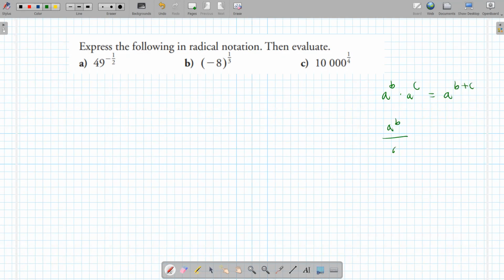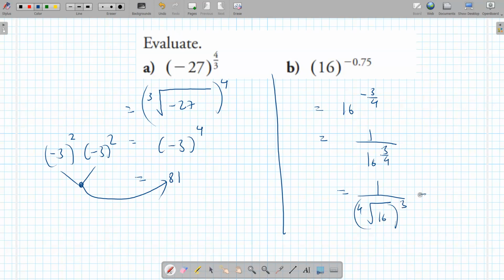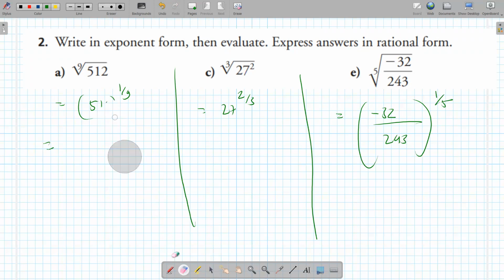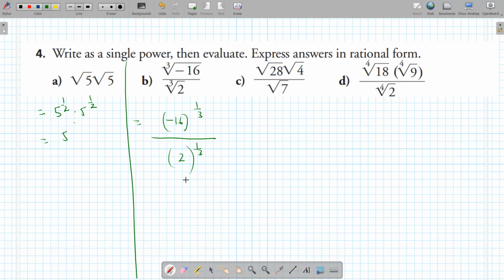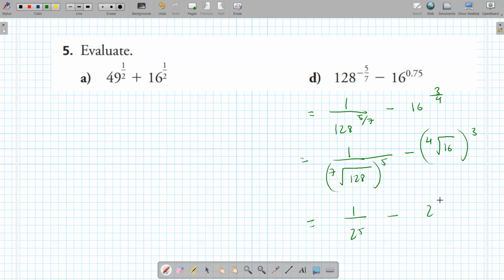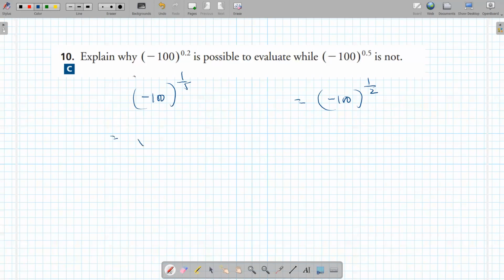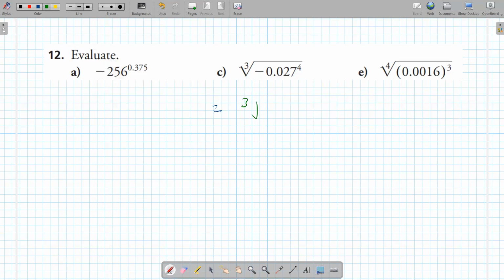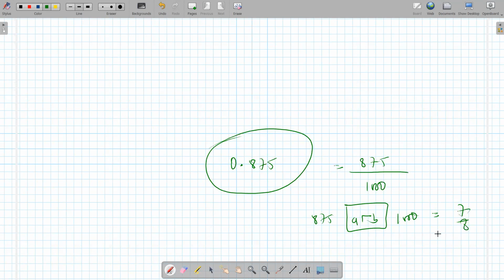Radicals and exponential laws